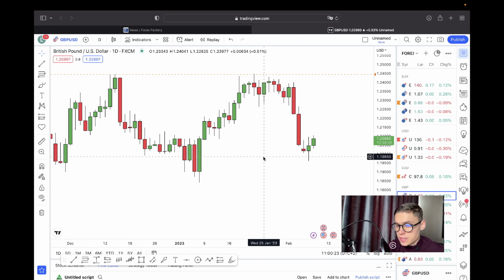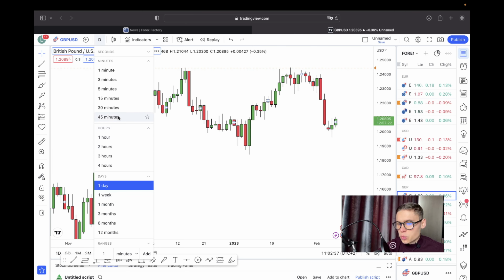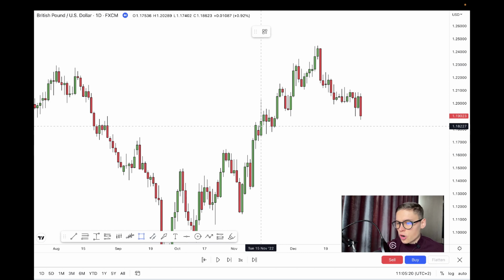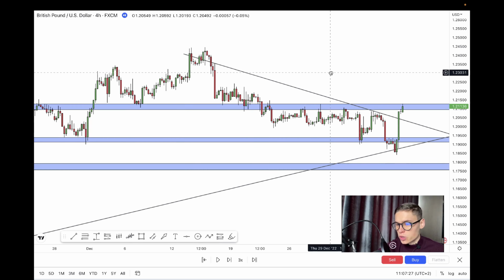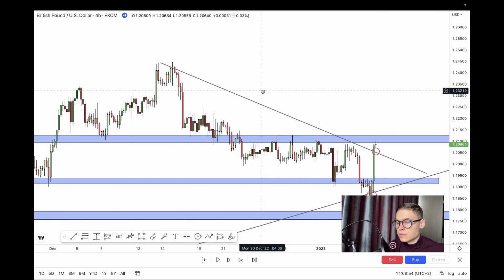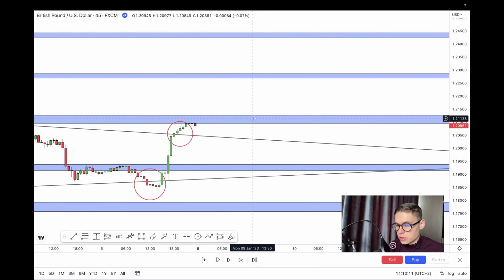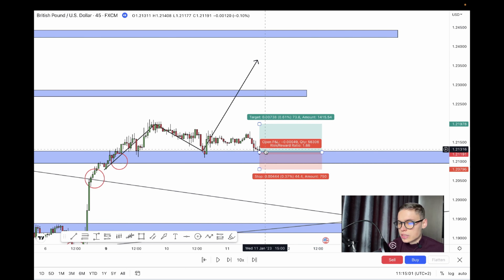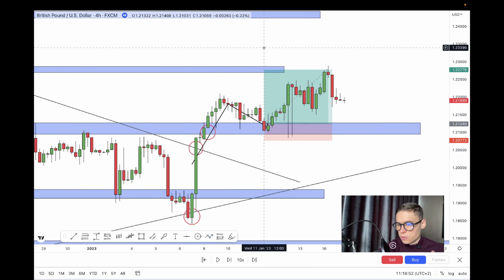The BEST Day Trading Time Frame (MUST KNOW)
Understanding Time Frames